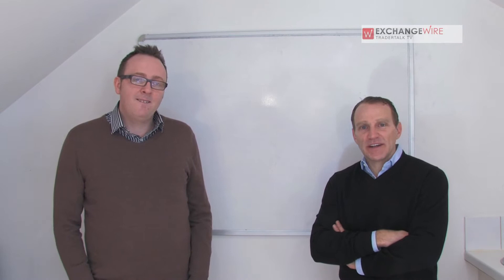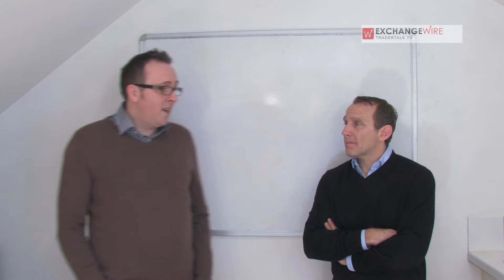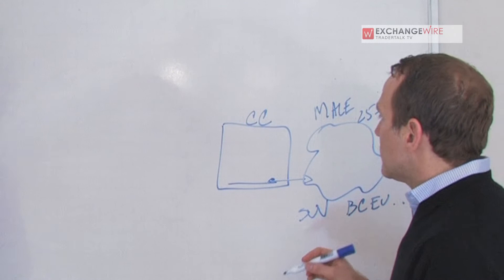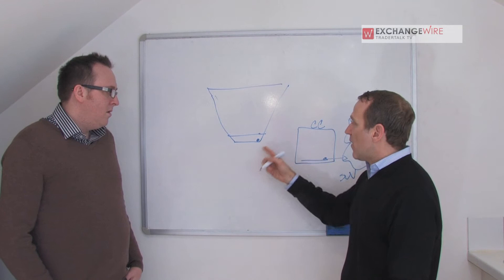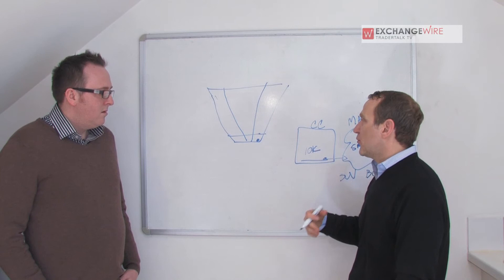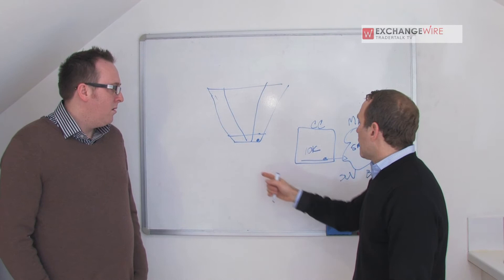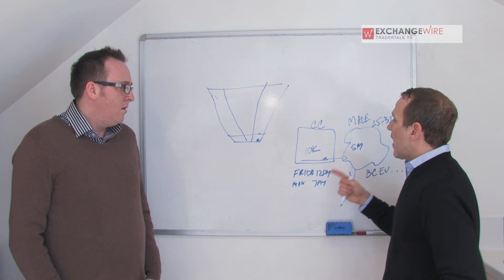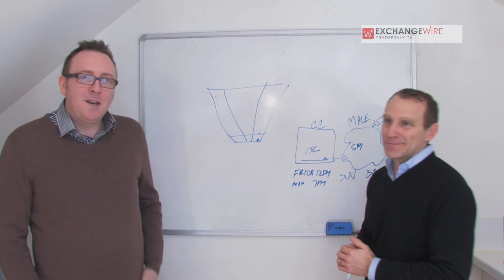Mark Zagorski, CEO of Exelate, Explains Real-Time Data Modelling